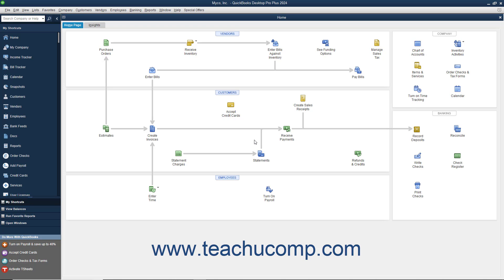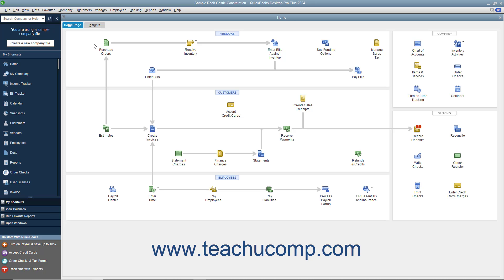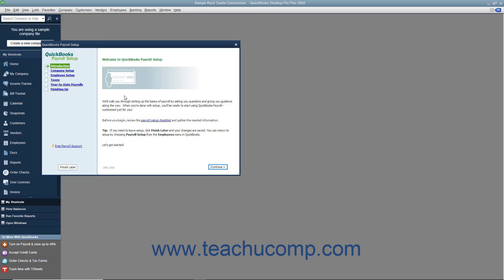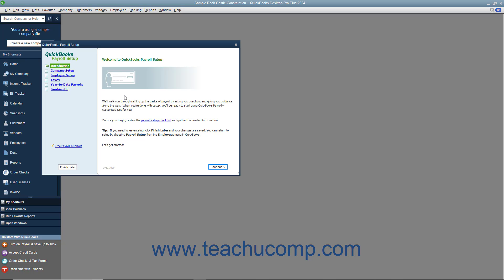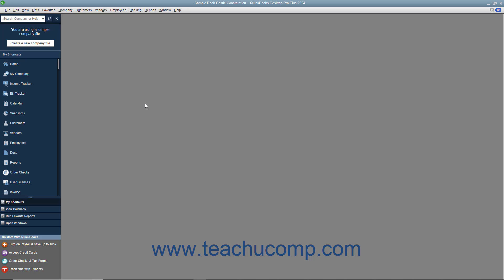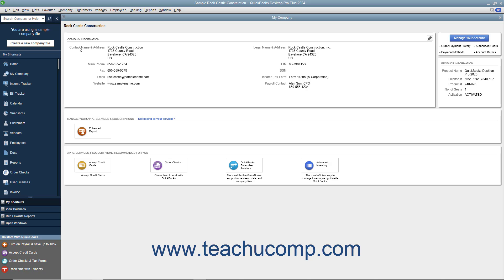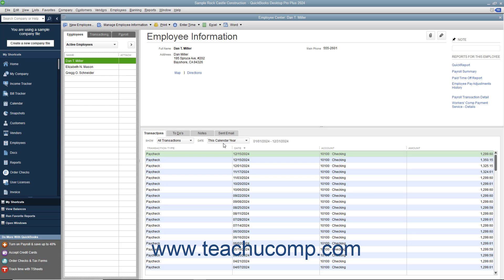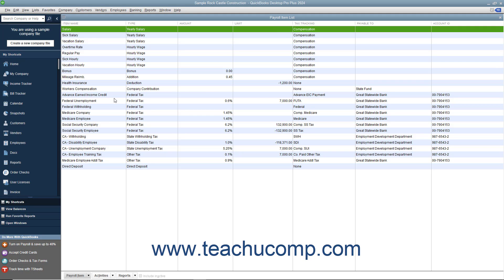About Payroll Setup and the Payroll Process in Intuit QuickBooks Desktop Pro 2024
This video shows you how to setup payroll and provides an overview of the payroll process in QuickBooks 2024. This video is from our complete QuickBooks Desktop training, _Mastering QuickBooks Made Easy_ ™. *To get the full QuickBooks Desktop training, please visit:*